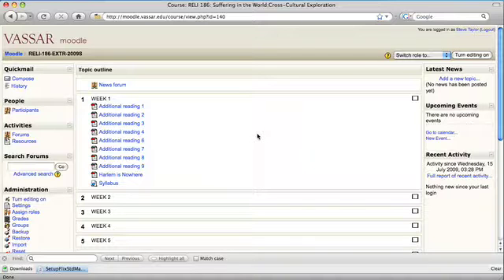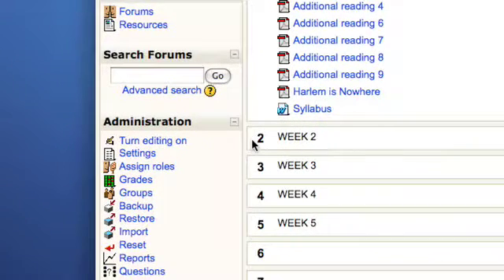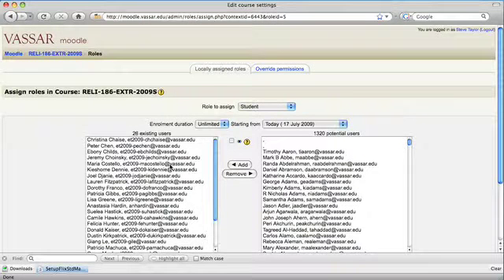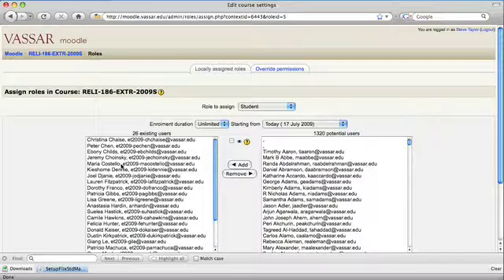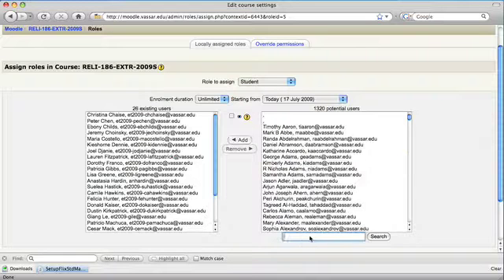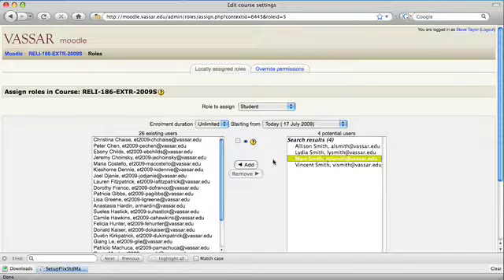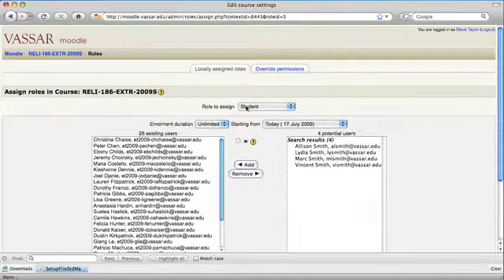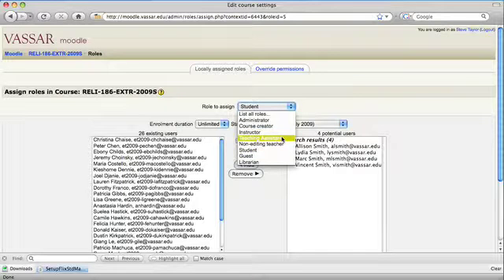Enrolling and Unenrolling Users in Moodle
This tutorial shows how to enroll and unenroll students, TAs, co-instructors, etc. in your Moodle course site.